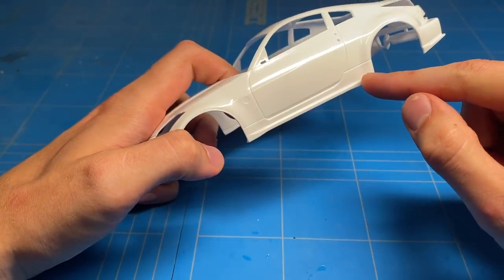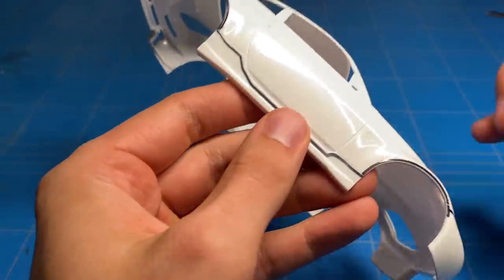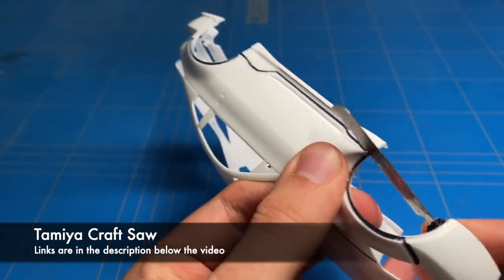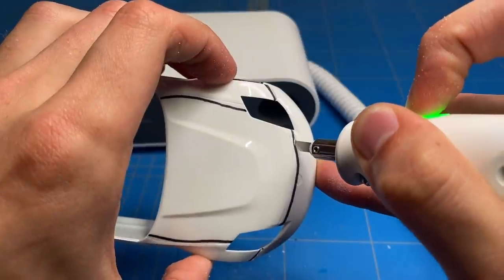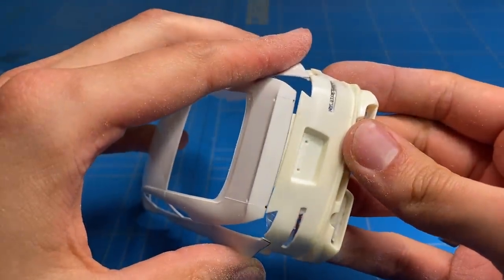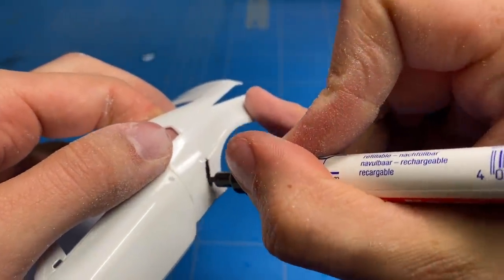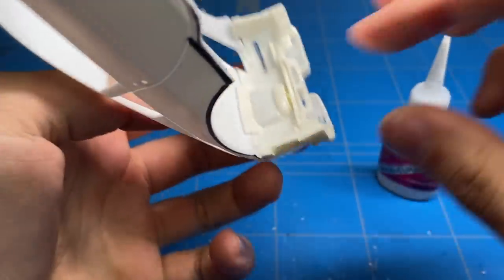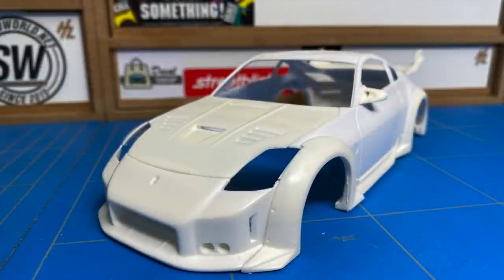How To: Fit an Aftermarket Bodykit & Widebody Part 1 Installation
Craft Saw:

✖ Shopping links for a lot of the tools i use:
My Workbench:

My airbrushes and setup:
2 Bar(28PSI) 0.5mm needle
Mr Hobby Ps-290 Airbrush:
Grip for PS-290:

1BAR(14PSI) 0.4mm needle
Harder & Steenbeck Evolution Airbrushes

A Spray booth i recommend:

Streetblisters Paint:
Streetblisters paint